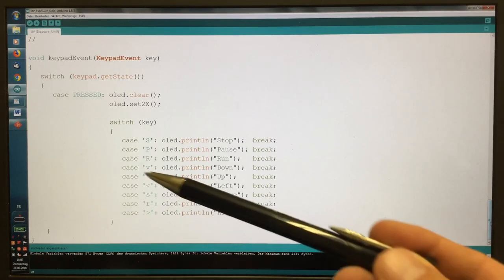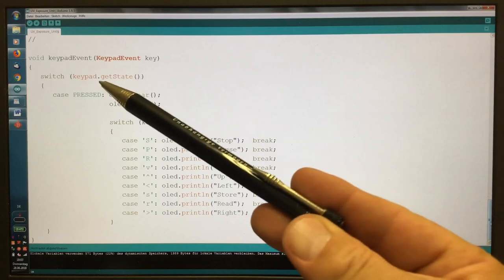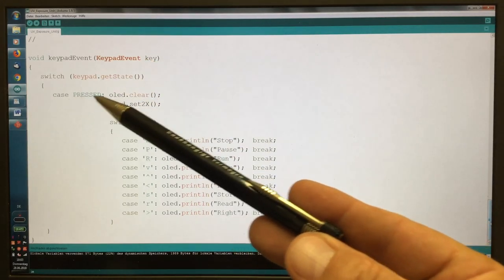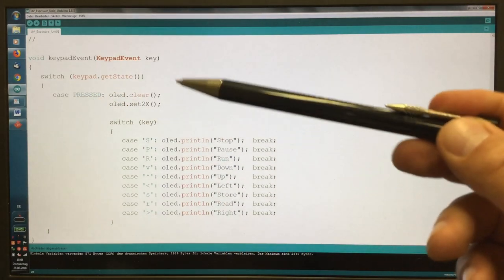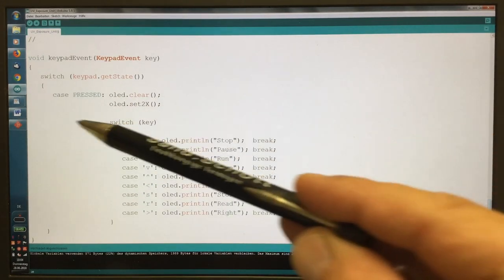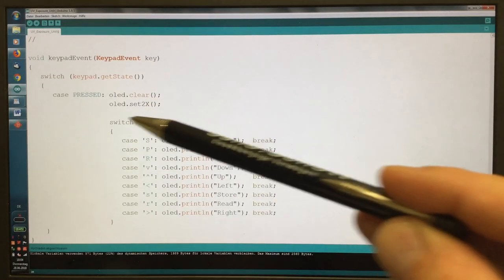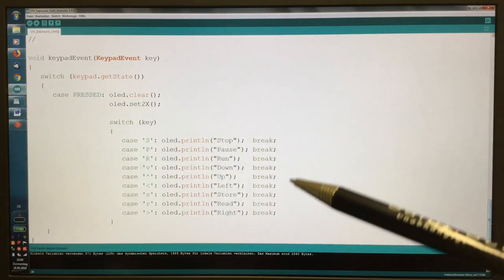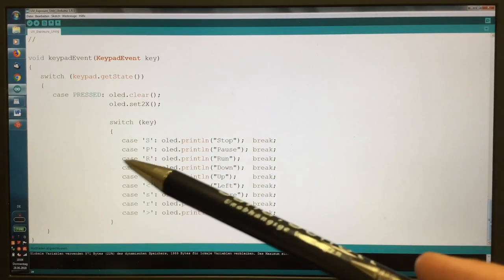Keypad for Arduino (Library Overview and Electronics Details incl. Oscillograms)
I wanted a keypad for my Arduino requiring no parts but switches …
↓↓↓ Complete description, time index and links below ↓↓↓

When the time had come to build a user interface for my UV exposure unit (link below), that included a keypad of course. Using an Arduino Micro as controller I had more than enough pins for the job.

So I was searching for a solution that needed besides the switches no additional parts. I wanted it to be easy to use as well as to have a small footprint. And I found one. But then I wanted to know how it worked.

00:00 Intro – it works, but I want to know how
01:53 Wiring – just a matrix of keys
05:24 Oscillograms 1 – who measures measures rubbish
08:56 Library – easy to use, but a bit misleading
16:41 Documentation – nothing to write home about
22:32 Oscillograms 2 – are high and low Arduino pins really shorted
26:11 Arduino pins – they’re not three-state, but four-state
28:34 Measuring – four-state pins with an oscilloscope
30:04 Oscillograms 3 – the truth this time
35:47 Theory – of operation, of course